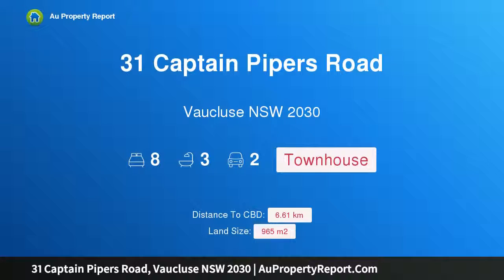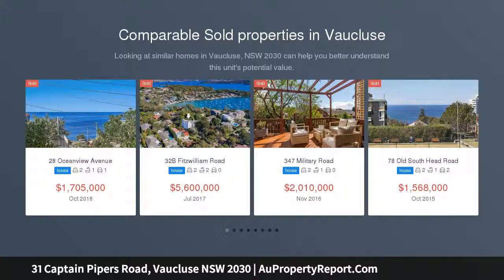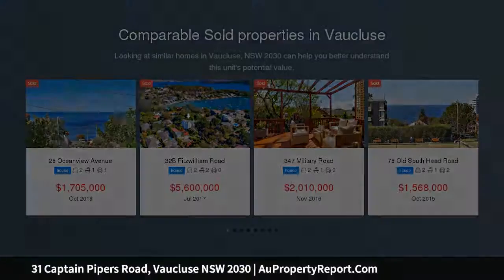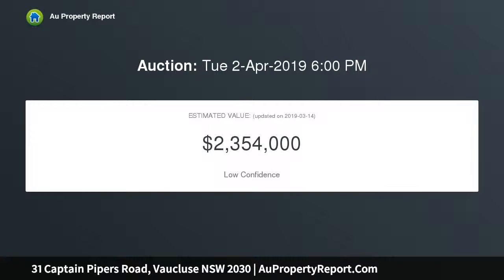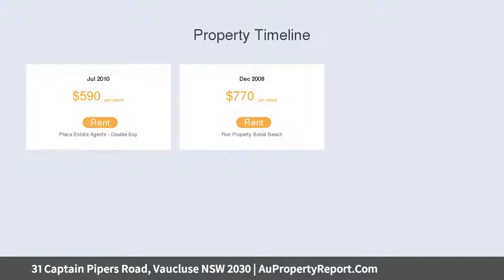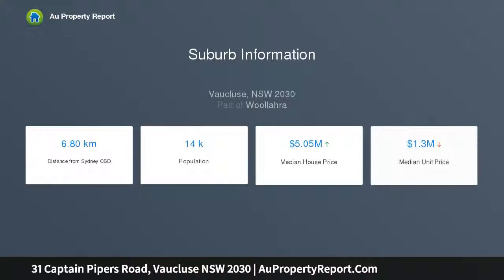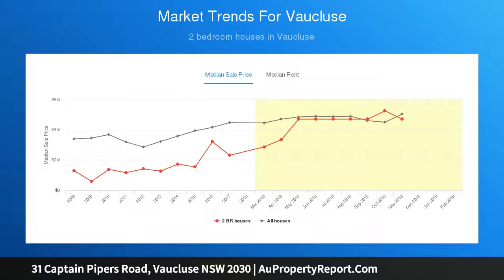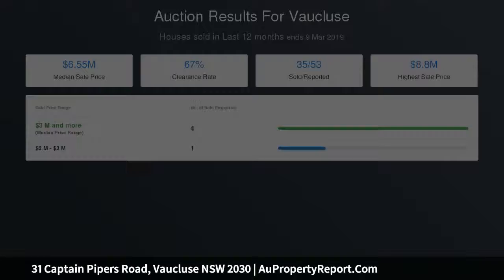31 Captain Pipers Road, Vaucluse NSW 2030 | AuPropertyReport.Com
31 Captain Pipers Road, Vaucluse NSW 2030
Property Type: townhouse
Bedrooms: 8
Bathrooms: 8
Car Space: 2
965sqm of Limitless Potential for Contemporary Lifestyle with Ocean Views